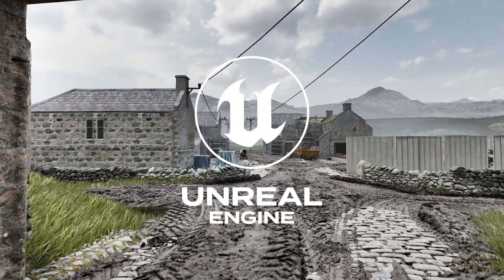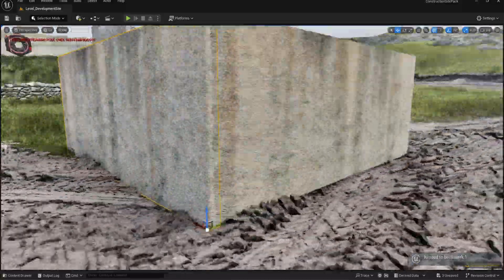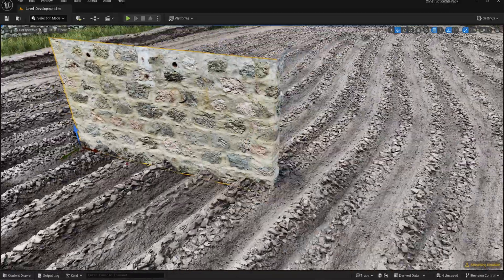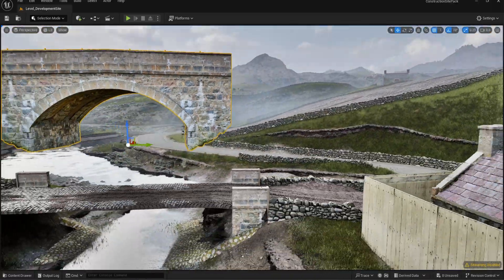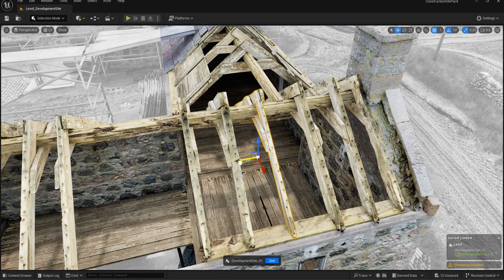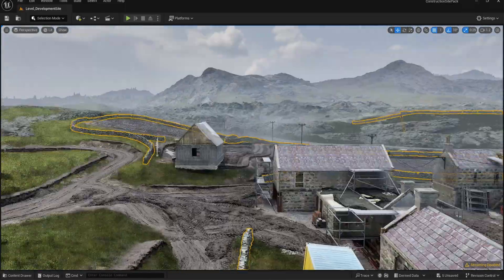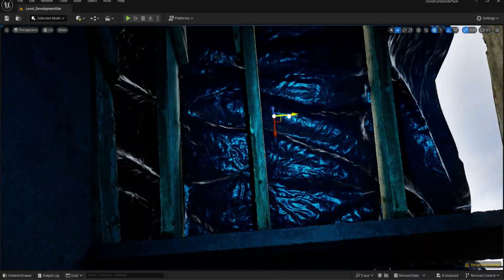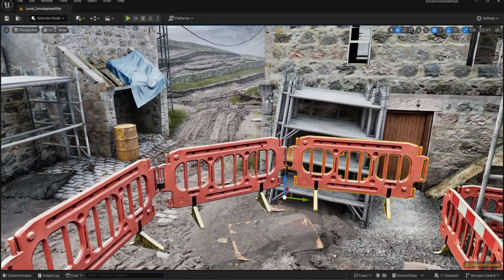Unreal Engine 5 | Photoscanned Construction Site | Modular Asset Pack | FAB Marketplace Breakdown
Fully photoscanned and modular, this pack provides a highly versatile and meticulously crafted modular environment kit built for creators who demand flexibility, quality, and performance. elements that can be customized to fit any project.
Perfect for construction scenes, industrial environments, or anything requiring detailed rural setups.
Build with precision and ease using Rough Edge's high-quality assets designed for seamless integration into Unreal Engine.

At RoughEdgeLtd, we specialize in Unreal Engine 5, Reality Capture, Blender, and Twinmotion, offering HIGH quality assets, expert tutorials, tips, and techniques to help you elevate your digital creation skills. Whether you’re crafting detailed 3D environments or working on photorealistic renderings, our content is tailored to help you master these powerful software tools.
We also create and sell high-quality 3D photoscan assets, available on the FAB Marketplace, so you can easily integrate realistic models into your own projects. From digital art to real-time visualization, our channel has everything you need to enhance your workflow.